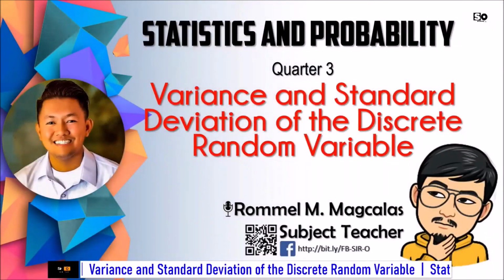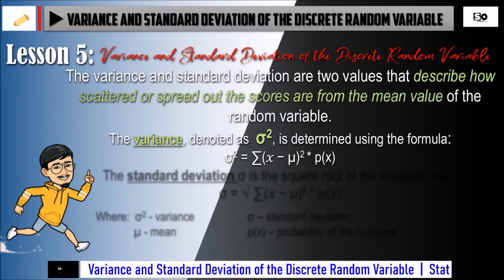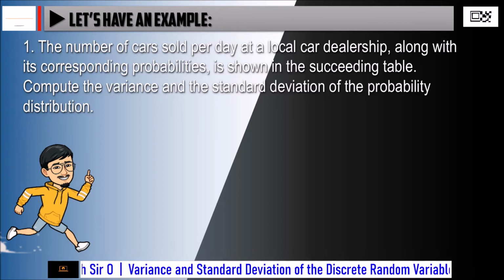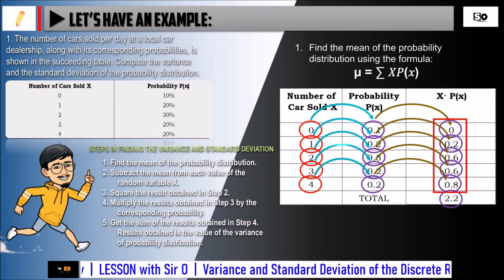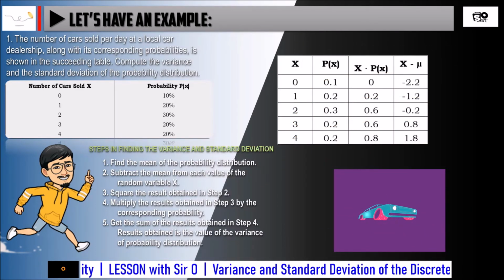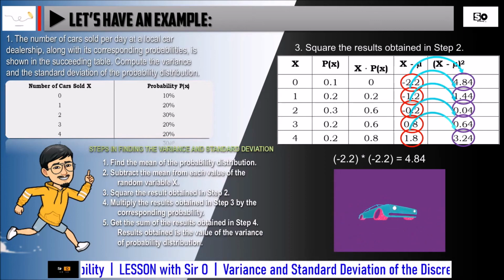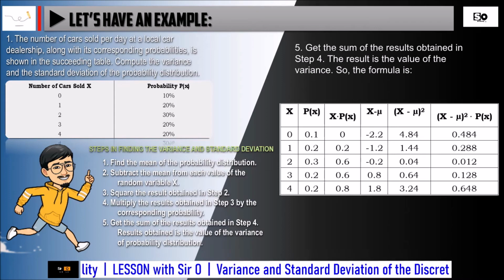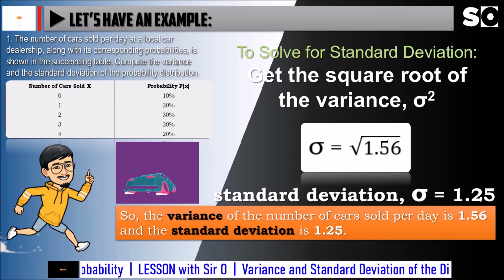LESSON 5 Variance and Standard Deviation of the Discrete Random Variable